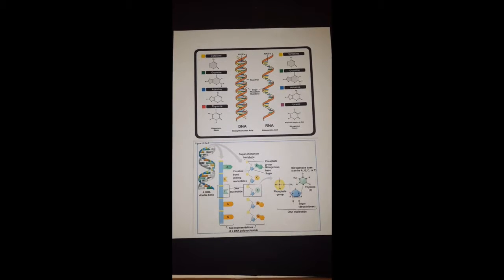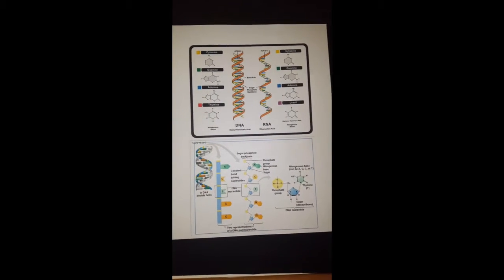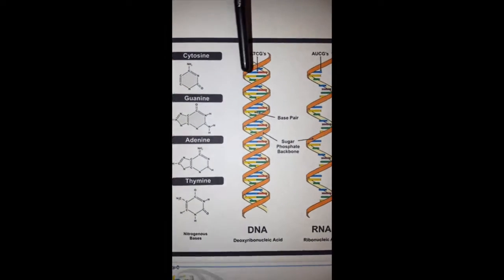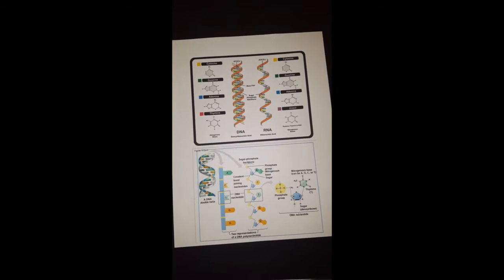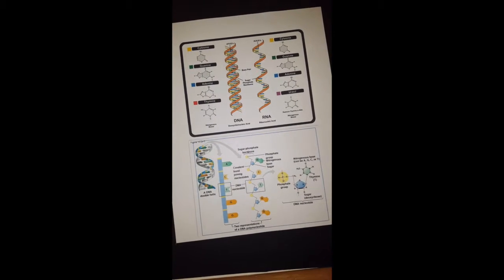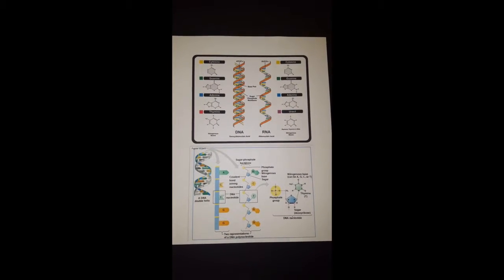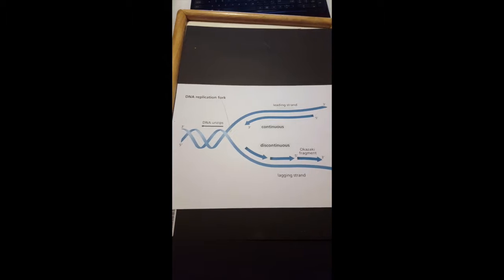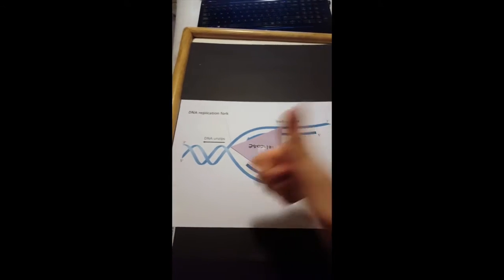DNA Model Project